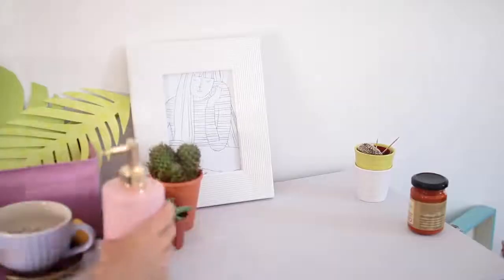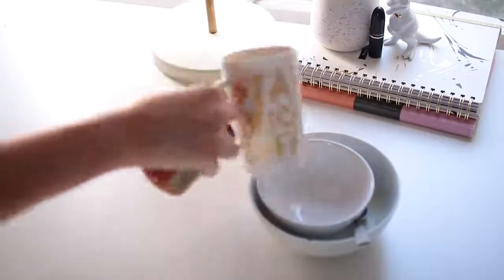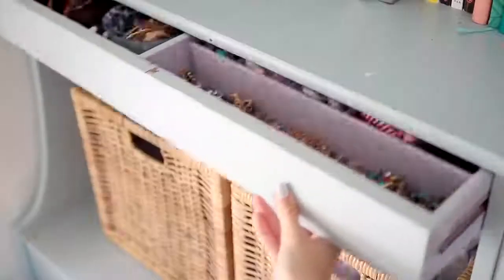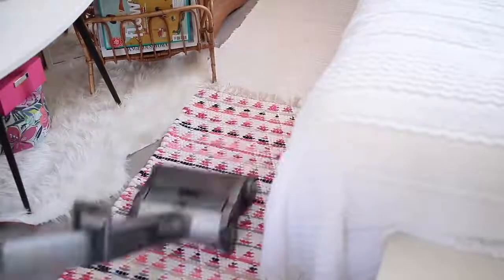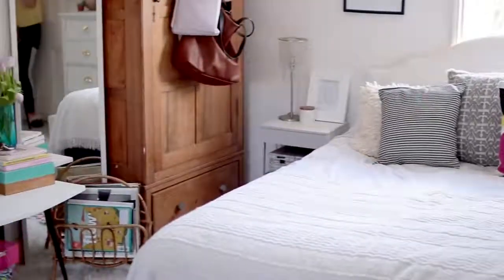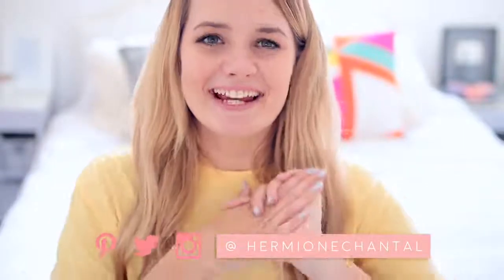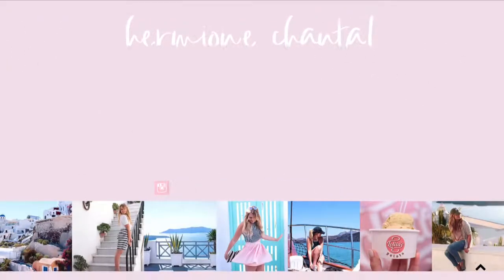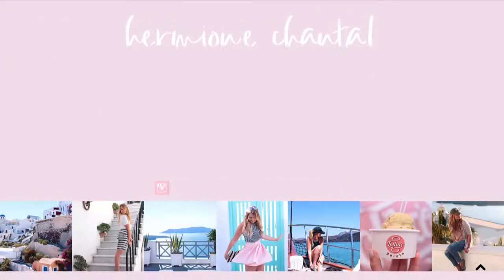Clean with Me| How to Deep Clean Your Bedroom 2017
Hey guys, hope you like this video on how to clean your bedroom, you can do this anywhere in your home! I did it vlog style this time to switch things up a bit. I hope it gets you motivated to go and clean your own room now!\n\n♡ l i n k s ♡\ni n s t a g r a m l o g i n t e r e s t w i t t e r n a p c h a t : hermione-xo\nv l o g s Hacks and DIYs playlist:\n I'm Hermione and I love making DIY projects that are budget friendly and add a pop of colour to your life! Check out my videos to see more DIYs, hacks, lifestyle tips, motivational videos and more\n\nMusic:\n1.6.3.O.H (163cm of happiness) - Muciojad\n - Chuki Beats\n - Chuki Beats\n With Me - Joakim Karud\n